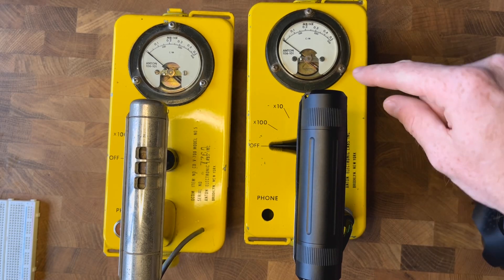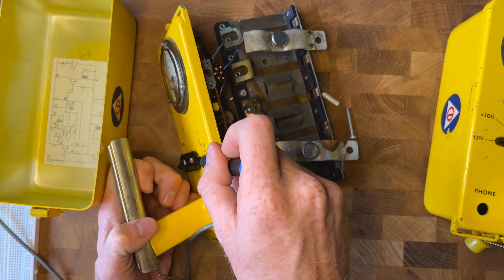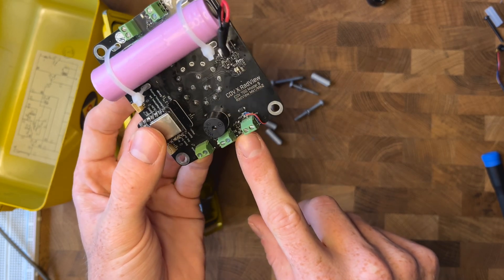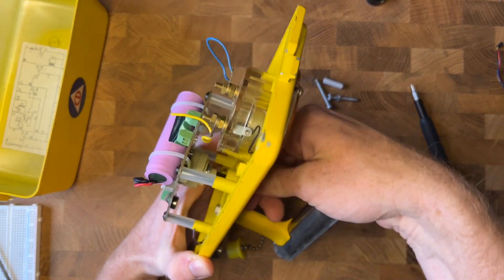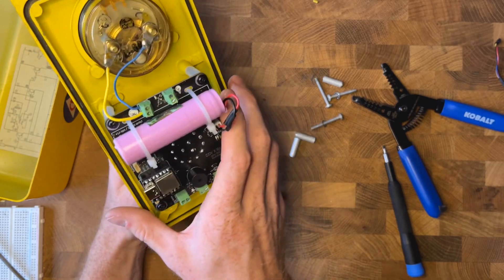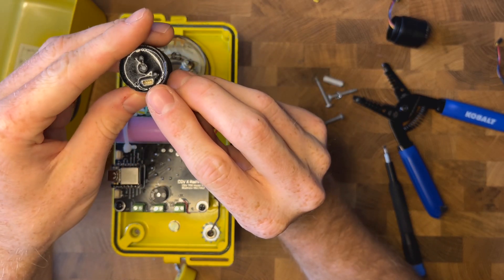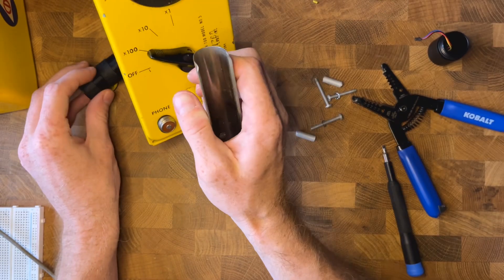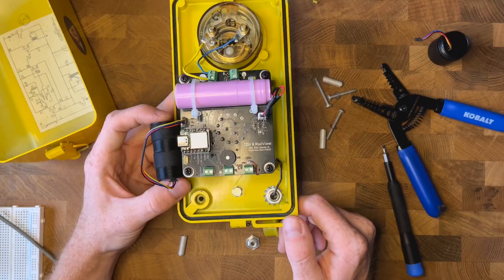CDV x RadView Build